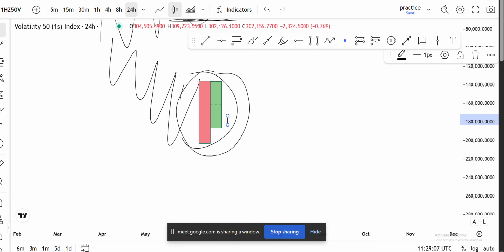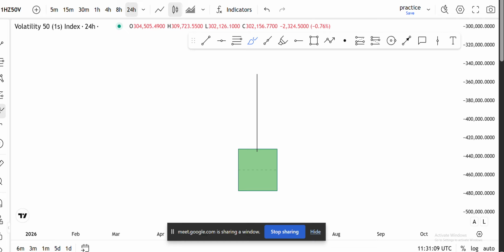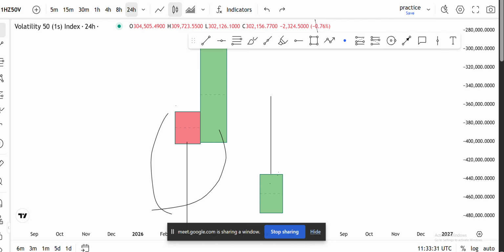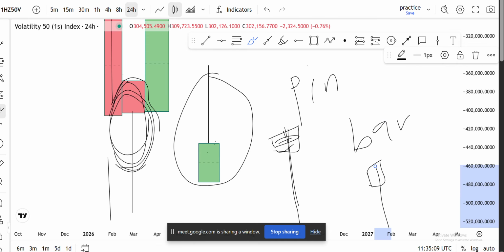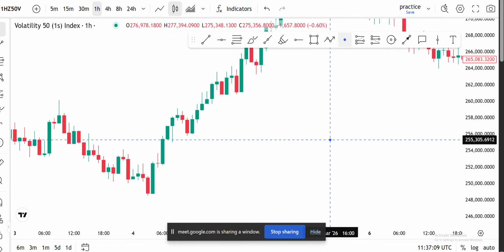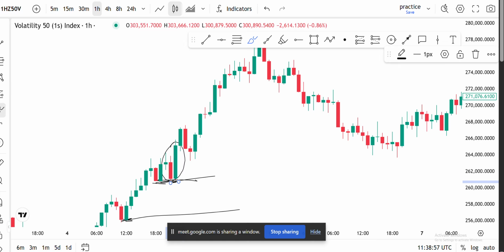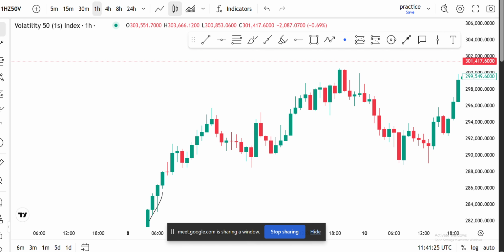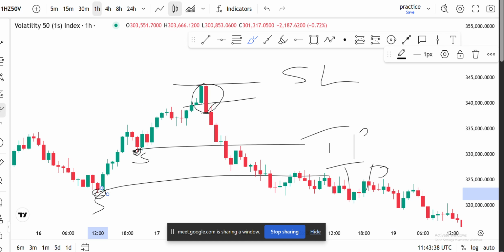candle confirmation part2